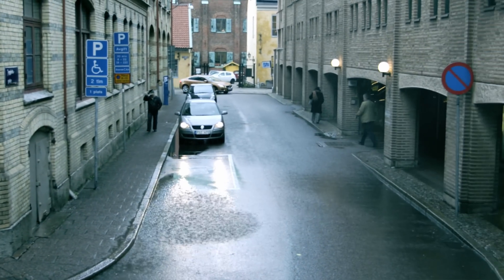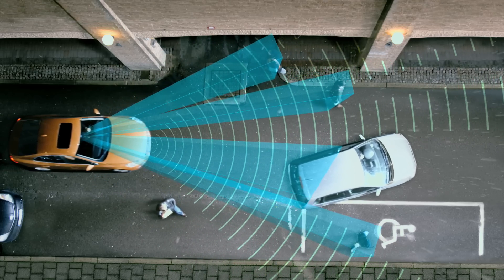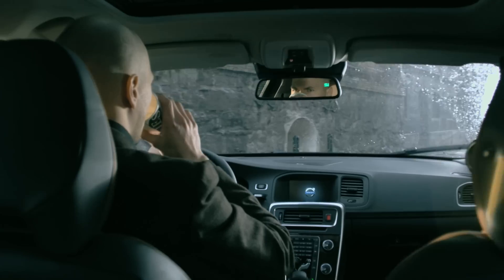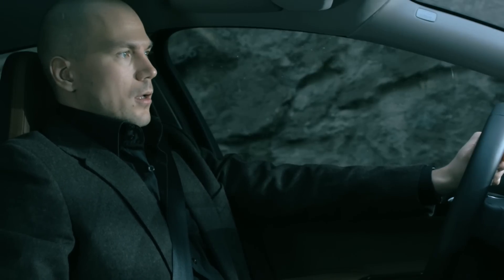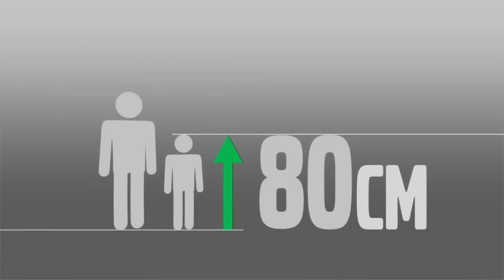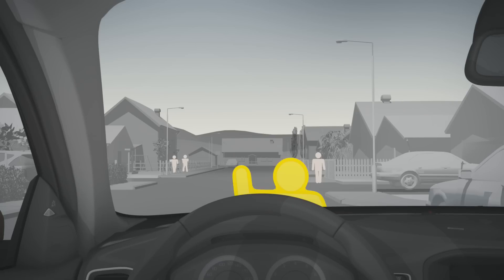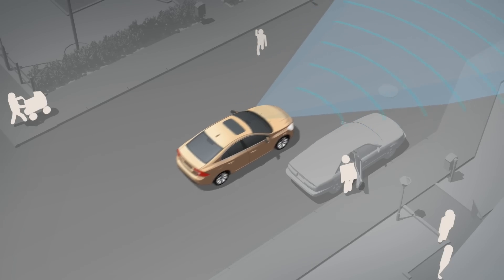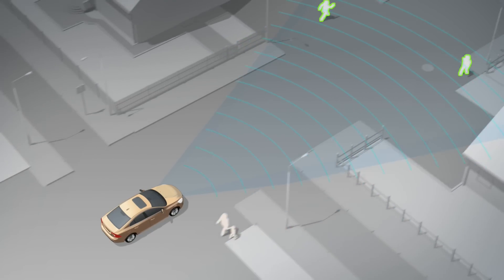World Unique Pedestrian Detection In Action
Pedestrian Detection with full auto brake is a groundbreaking technological solution. It can detect pedestrians who walk into the road in front of the car, warn the driver - and automatically apply full braking power if the driver does not respond in time.
In an emergency situation the driver first receives an audible warning combined with a flashing light in the windscreen's head-up display. At the same time, the car's brakes are pre-charged. If the driver does not react to the warning and an accident is imminent, full braking power is automatically applied.